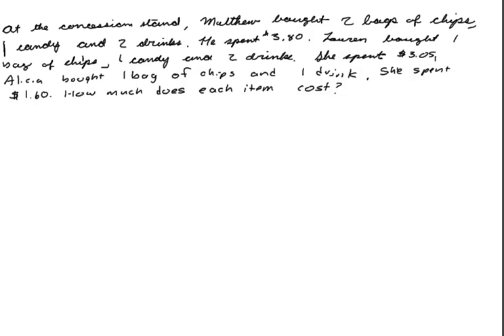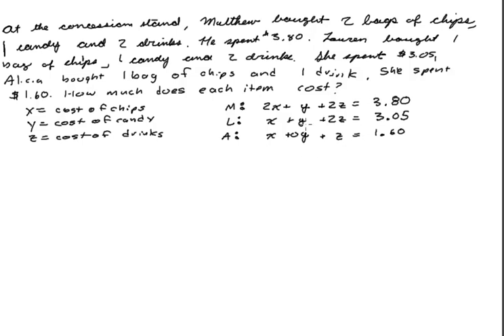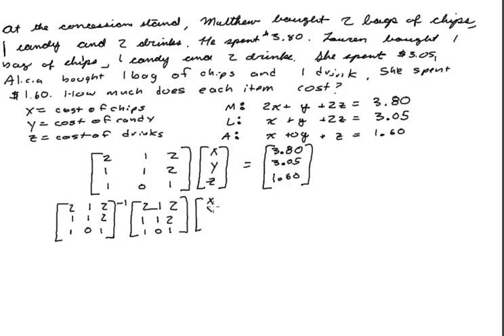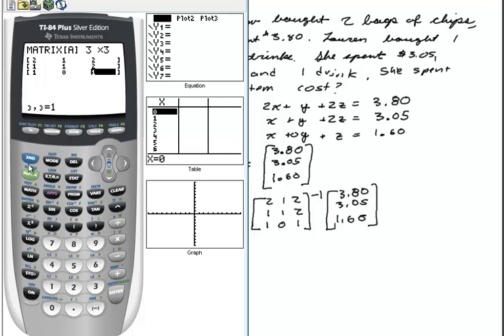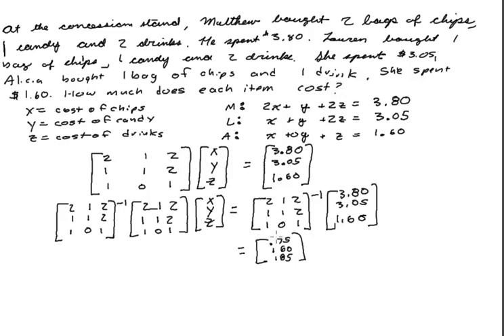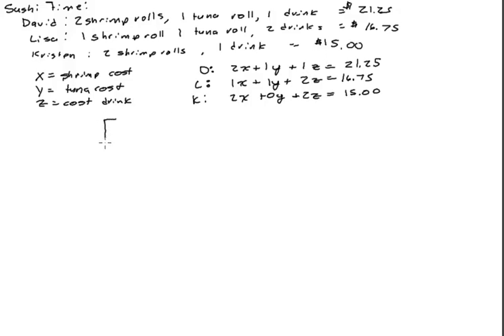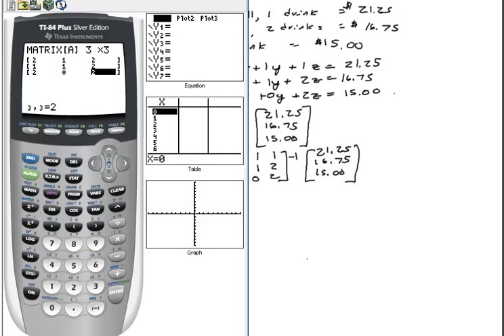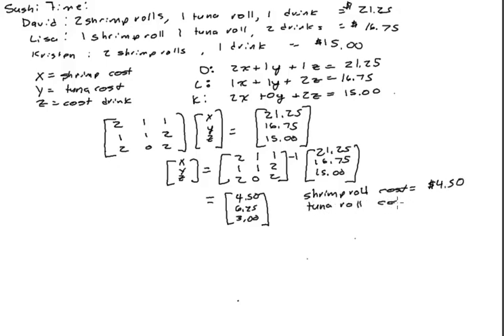Word Problems with matrix equations